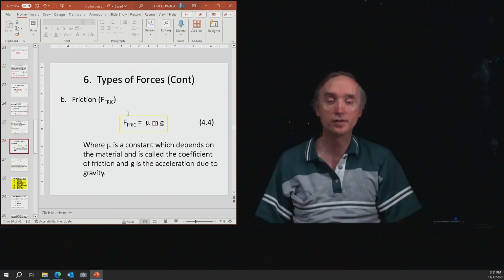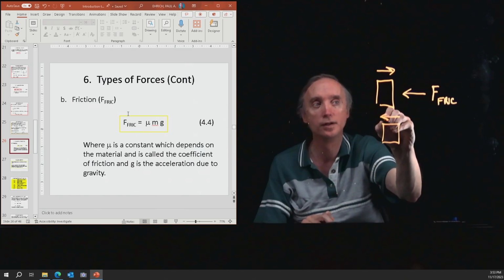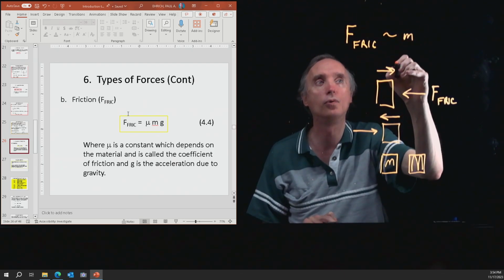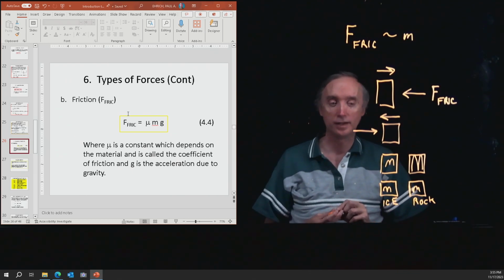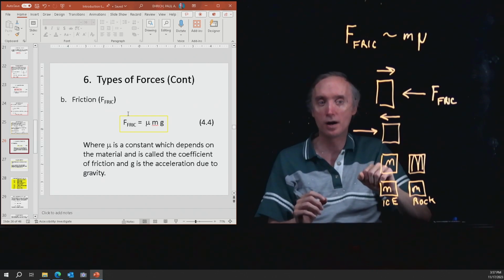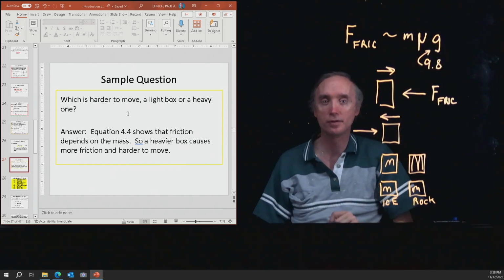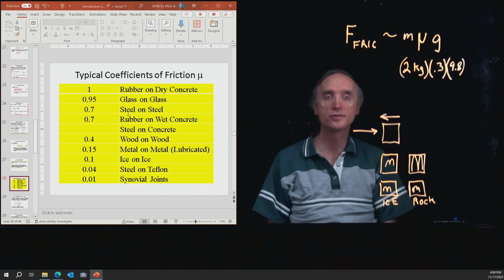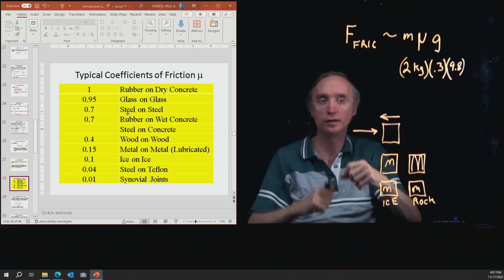Phy 4 9 Friction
In this segment about Newton's 2nd and 3rd laws of motion you will learn what the force of friction depends on.